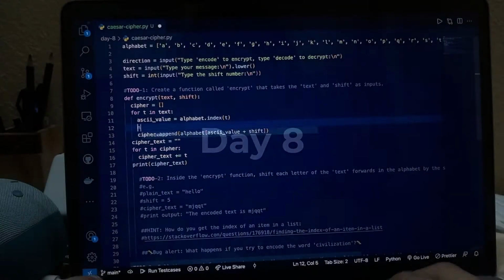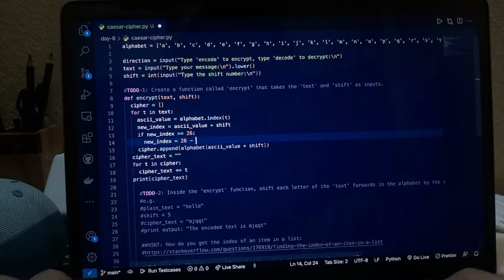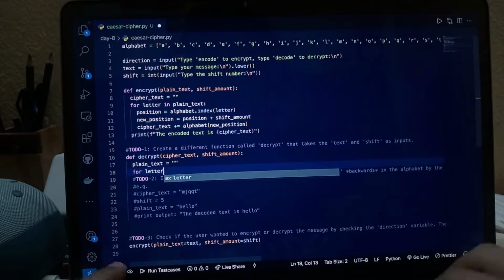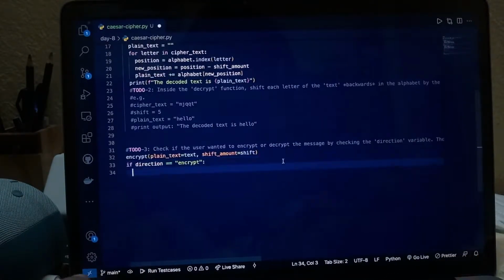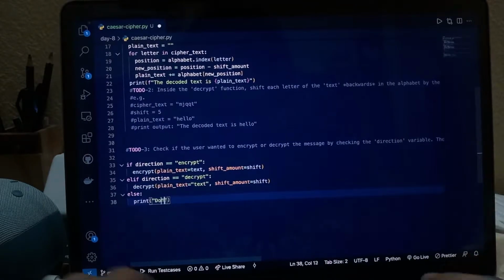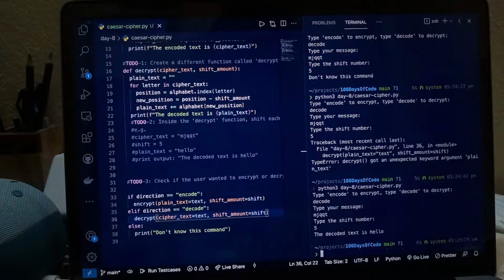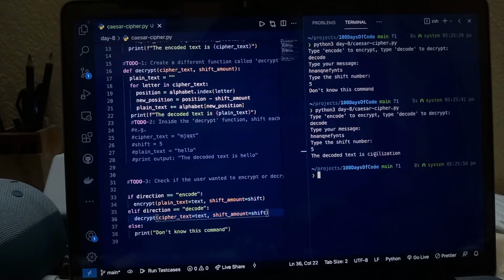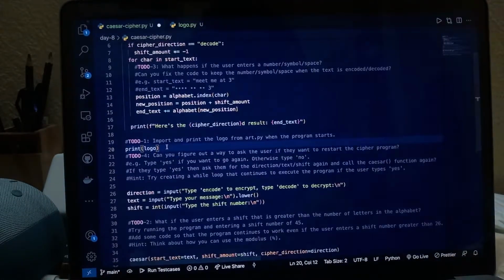Caesar Cipher in Python | Day 8 of 100DaysOfCode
This is the summary of day 8 of 100daysofcodechallenge
100 days of code
python for beginners
python basics
100daysofcode
best place to learn python
start python
python ide for beginners
beyond the basic stuff with python
python basics tutorial
basic python code
django basics
tensorflow tutorial for beginners
best python ide for beginners
100 days of code python
python django tutorial for beginners
best site to learn python
start with python
basic python programs for beginners
udemy python for beginners
best app to learn python
pandas basics
python for absolute beginners
best django tutorial
best python course for beginners
numpy basics
best websites to learn python
100 days of python
beginning programming with python for dummies
python basics for data science
tkinter basics
learn python in one day
pygame basics
learn python basics
basic python script
introduction to python absolute beginner
start learning python